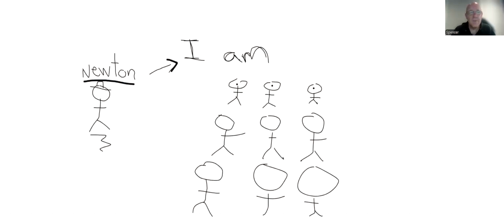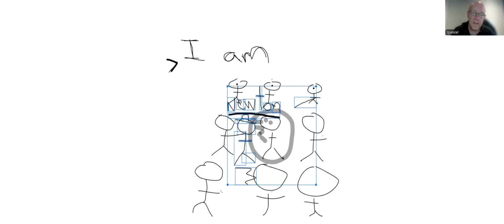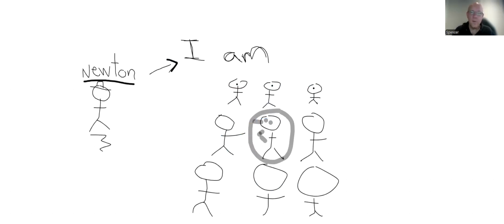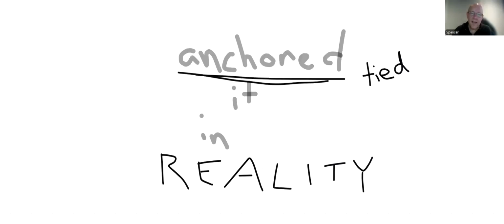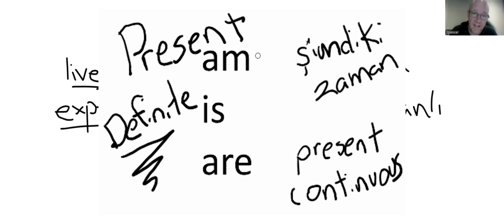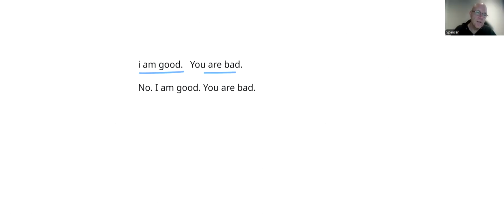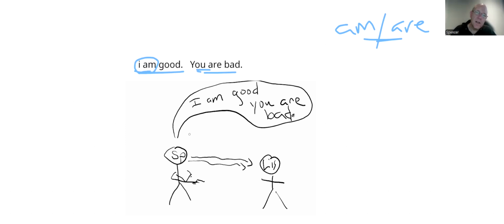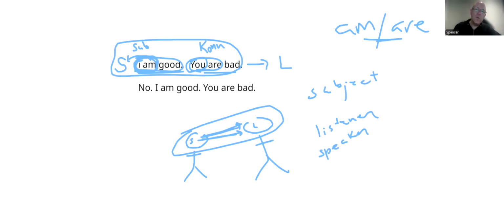Lesson01A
The first lesson for a new teacher.